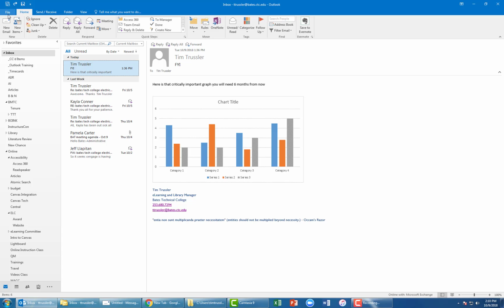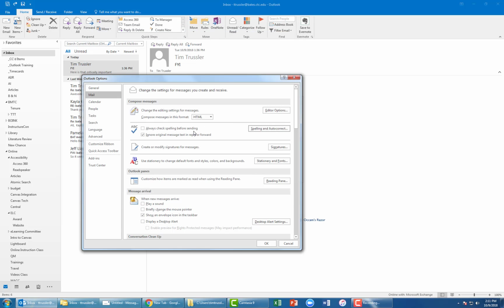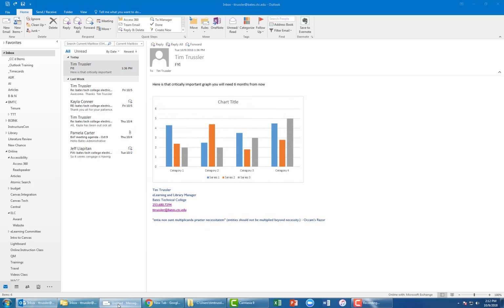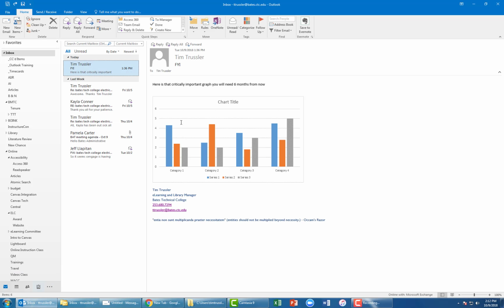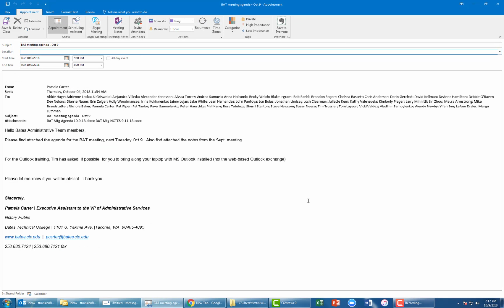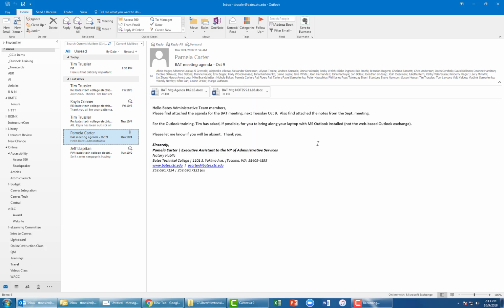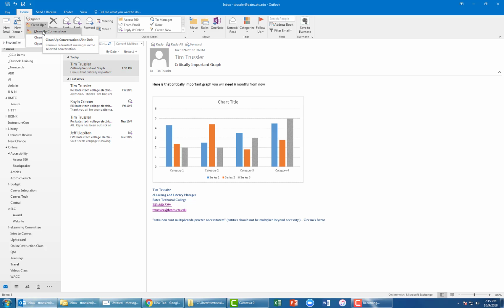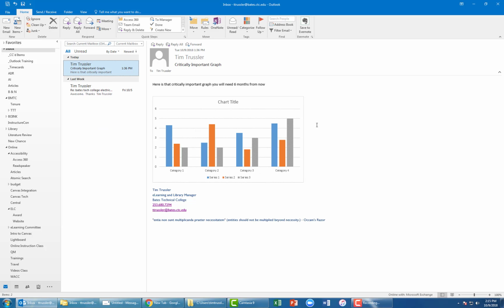Outlook 1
1) Outlook Options
2) Dragging Items into Calendar and Tasks'
3) Rewriting the Subject Line
4) Clean Up Converations